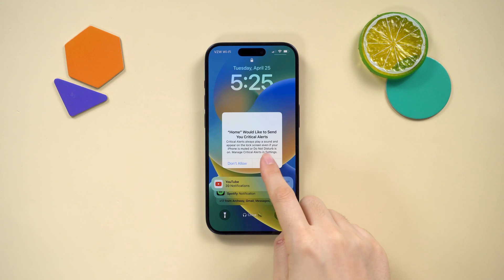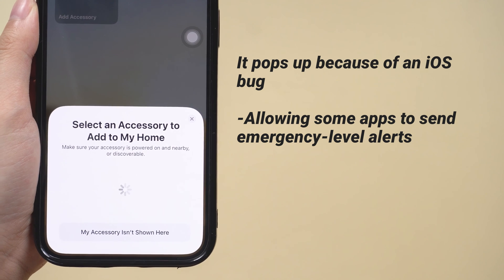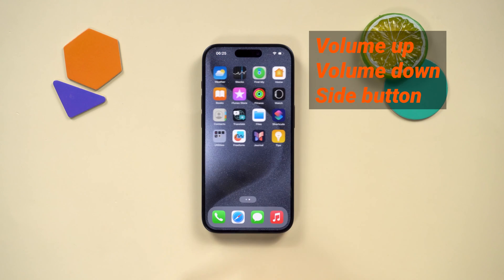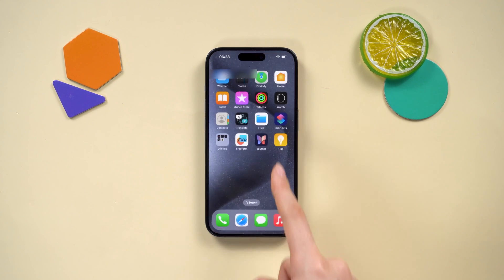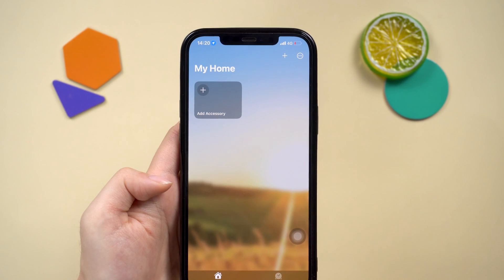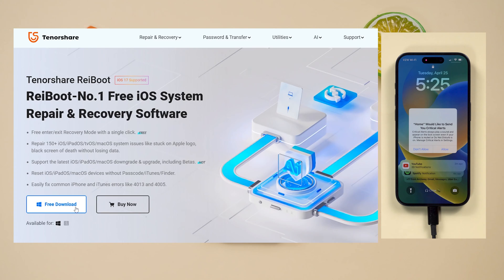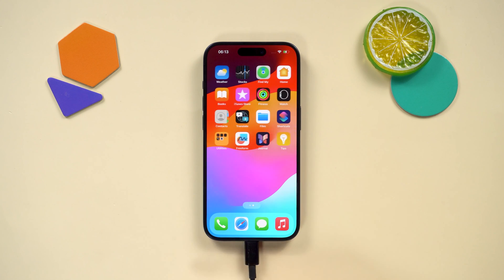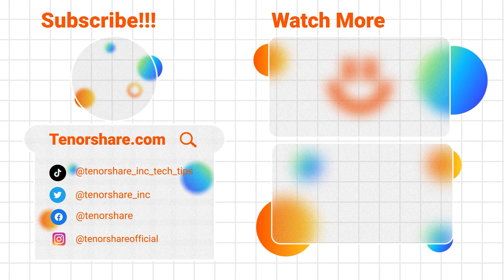[2024] How to Fix iPhone Stuck on Home Critical Alerts | Remove Home Critical Alerts (100% Works)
iPhone stuck on Home Critical Alerts??   Apple Homekit Unresponsive or can't use your iPhone?  I've found 4 fix for you to fix "Home" Would Like To Send You Critical Alerts / Fixed iPhone Stuck On Critical Alerts/"iphone 100" issue!!!

Is your iPhone stuck on a Home Critical Alert, making it unresponsive? Don’t worry! In this video, we’ll show you four proven ways to fix this issue and get your iPhone back to normal.

*⏱TIMESTAMP:*
00:00 Introduction
00:25 Why This Happens
00:35 Method 1: Force Restart
01:05 Method 2: App Switcher
01:25 Method 3: Fix from Another iOS Device
02:00 Method 4: Fix with No Data Loss Using ReiBoot

*How to Fix iPhone Stuck on Home Critical Alerts*

- *Method 1: Force Restart iPhone*

- *Method 2: Fix Home Critical Alerts with App Switcher*
  - Swipe up from the bottom of the screen or double-click the Home button.
  - Close the app that may be causing the issue.

- *Method 3: Fix Home Critical Alerts from Another iOS Device*
  - Open the *Home* app on another connected iOS device.
  - Go to *Settings* → *Remove Home* and confirm.

- *Method 4: Fix Home Critical Alerts with ReiBoot (No Data Loss)*
  - Download and run ReiBoot on your computer.
  - Connect your iPhone via a cable.
  - Click *Start Repair* → *Standard Repair*.
  - Wait for the firmware to download and complete the repair.